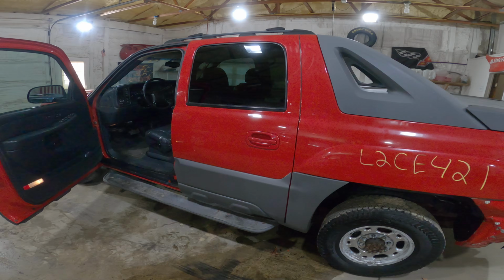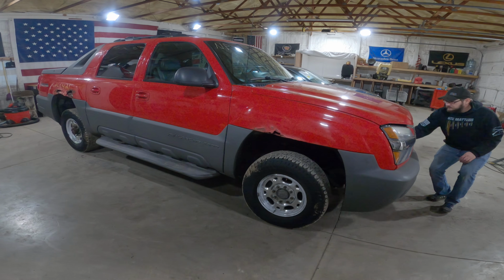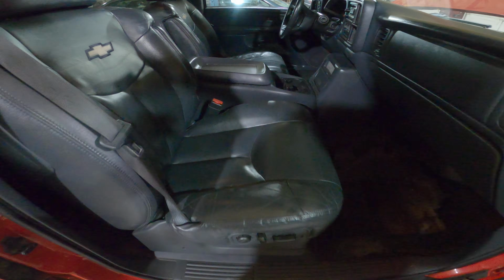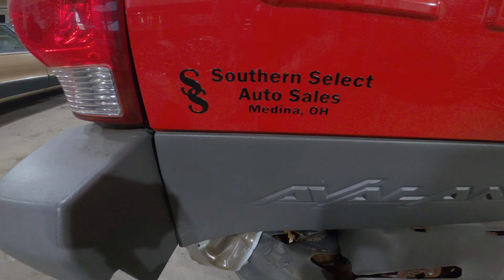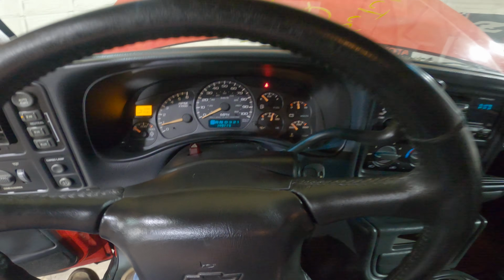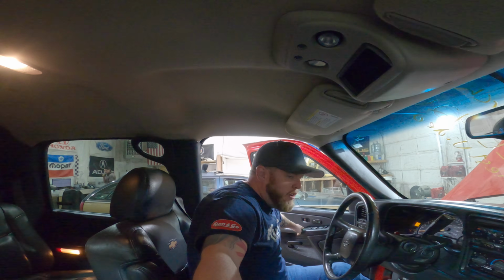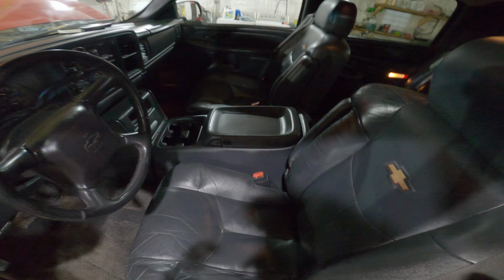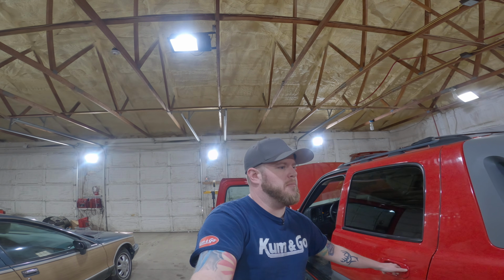Blown Up Vortec 7.4L 454? ! 8.1L 496 Swap it! 2002 Chevy Avalanche 2500 Test Video L2CE421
In todays episode we check out our 2002 Chevy avalanche powered by the 8.1L Big Block GM Engine. This is the perfect replacement for your aging/dying 454 7.4L Vortec Engine. This swap has been done many times and documented all over the internet.